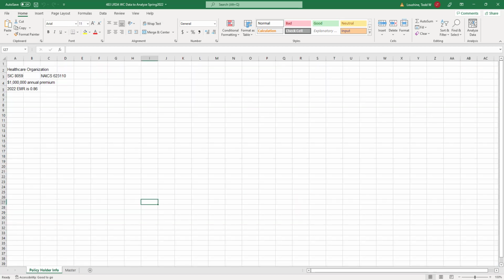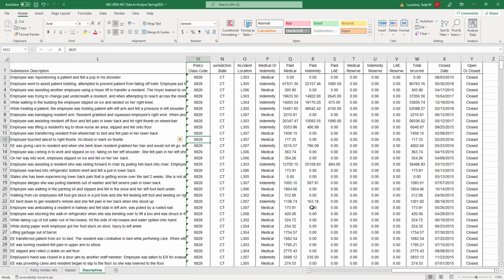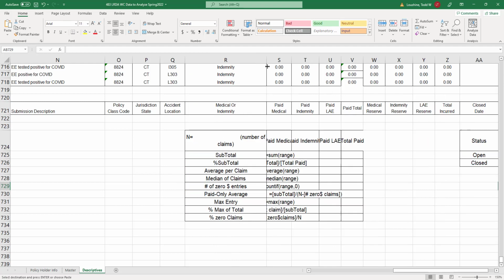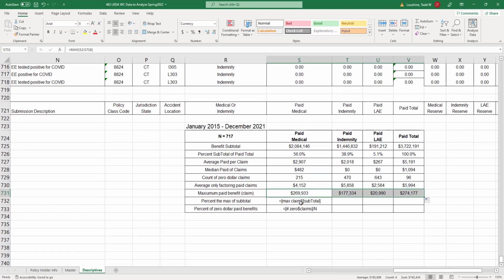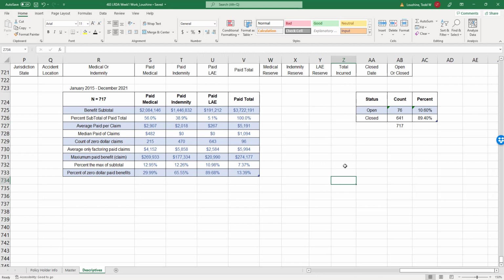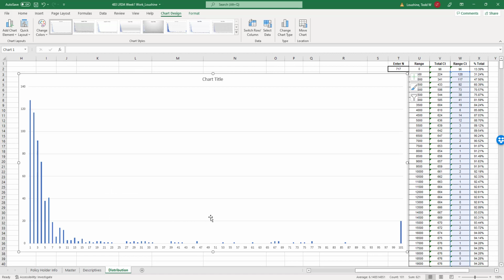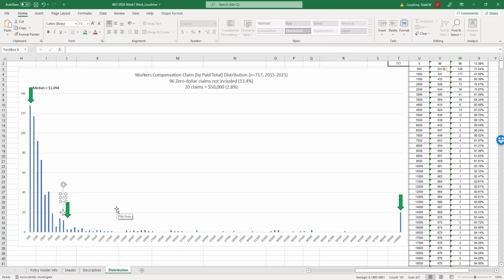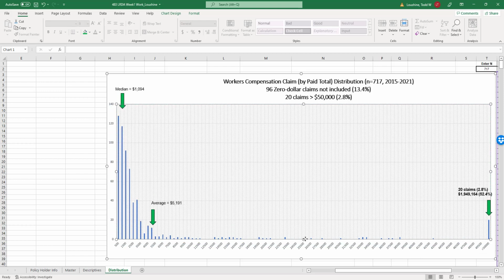483 LRDA Week1 Demo for Spring 2022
Discusses some background info and expectations. Completes descriptive statistics table and distribution figure